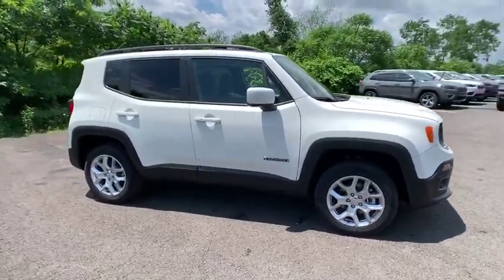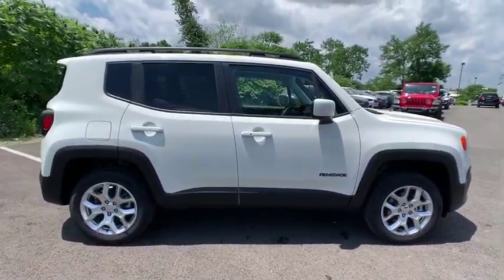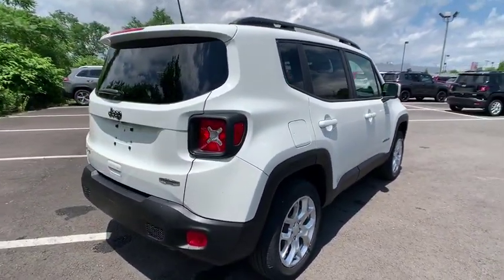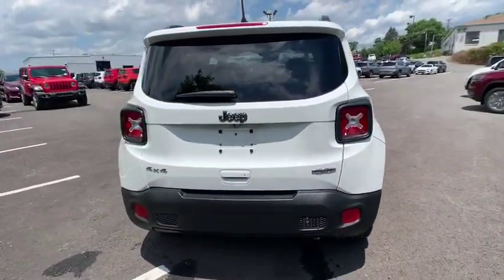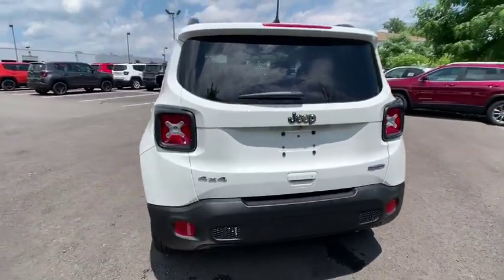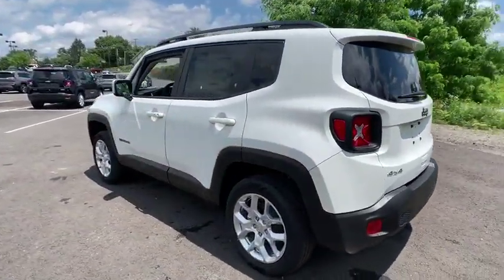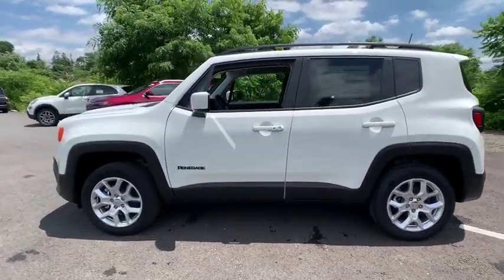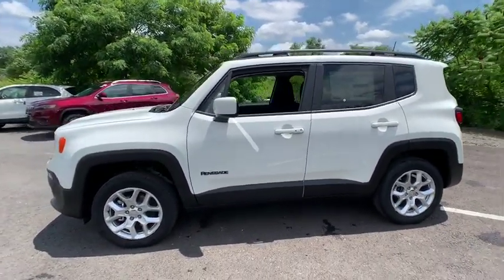2018 Jeep Renegade Greensburg, Irwin, Monroeville, McKeesport, Murrysville, PA C17482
Alpine White New 2018 Jeep Renegade available in Pittsburgh, Pennsylvania at Jim Shorkey CDJR. Servicing the Greensburg, Irwin, Monroeville, McKeesport, Murrysville, PA area.

TIRES: 215/60R17 BSW AS TOURING,COLD WEATHER GROUP  -inc: Windshield Wiper De-Icer  Heated Front Seats  PTC Auxiliary Interior Heater  Heated Steering Wheel  All-Season Floor Mats,POPULAR EQUIPMENT GROUP  -inc: Power 8-Way Driver Manual 4-Way Passenger Seats  115V Auxiliary Power Outlet  40/20/40 Rear Seat w/Trunk Pass-Thru  Rear View Auto Dim Mirror  Power 4-Way Driver Lumbar Adjust,ENGINE: 2.4L I4 ZERO EVAP M-AIR  -inc: 3.734 Final Drive Ratio  Engine Oil Cooler  Zero Evaporate Emissions Control System,BLACK  PREMIUM CLOTH BUCKET SEATS,TRANSMISSION: 9-SPEED 948TE AUTOMATIC  -inc: Vinyl Shift Knob,QUICK ORDER PACKAGE 2EJ  -inc: Engine: 2.4L I4 ZERO EVAP M-AIR  Transmission: 9-Speed 948TE Automatic  Tires: 215/60R17 BSW AS Touring  Wheels: 17 x 7.0 Aluminum,PASSIVE ENTRY REMOTE START PACKAGE  -inc: Passive Entry/Keyless Go  Remote Start System,WHEELS: 17 X 7.0 ALUMINUM,3.734 FINAL DRIVE RATIO,ALPINE WHITE,Turbocharged,Four Wheel Drive,Power Steering,ABS,4-Wheel Disc Brakes,Brake Assist,Aluminum Wheels,Tires - Front All-Season,Tires - Rear All-Season,Heated Mirrors,Power Mirror(s),Rear Defrost,Intermittent Wipers,Variable Speed Intermittent Wipers,Privacy Glass,Rear Spoiler,Power Door Locks,Daytime Running Lights,Automatic Headlights,Fog Lamps,AM/FM Stereo,Satellite Radio,Bluetooth Connection,Requires Subscription,MP3 Player,Steering Wheel Audio Controls,Auxiliary Audio Input,Pass-Through Rear Seat,Rear Bench Seat,Adjustable Steering Wheel,Trip Computer,Power Windows,Leather Steering Wheel,Keyless Start,Keyless Entry,Cruise Control,Climate Control,Multi-Zone A/C,Cloth Seats,Bucket Seats,Driver Vanity Mirror,Passenger Vanity Mirror,Driver Illuminated Vanity Mirror,Passenger Illuminated Visor Mirror,Floor Mats,Smart Device Integration,Engine Immobilizer,Traction Control,Stability Control,Front Side Air Bag,Tire Pressure Monitor,Driver Air Bag,Passenger Air Bag,Front Head Air Bag,Rear Head Air Bag,Passenger Air Bag Sensor,Knee Air Bag,Child Safety Locks,Back-Up Camera